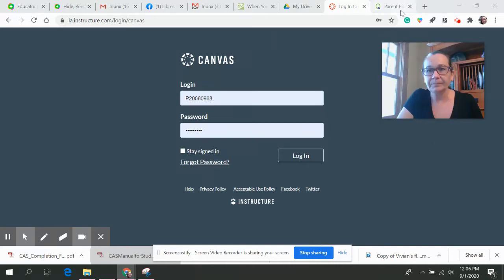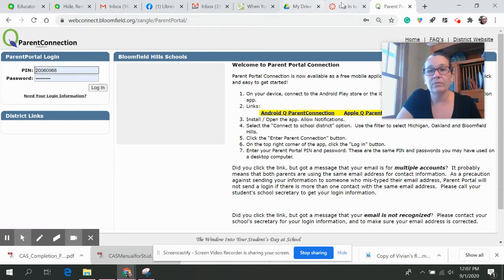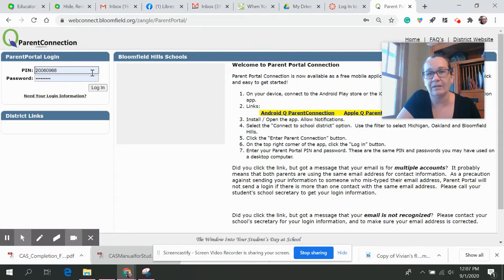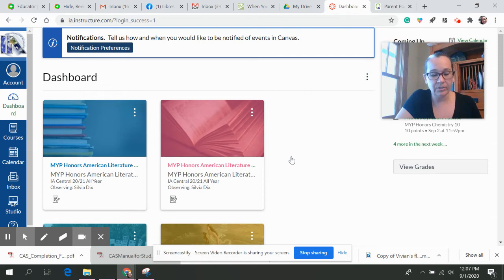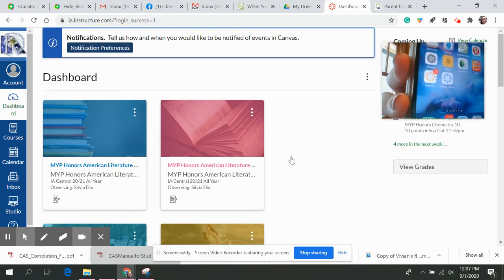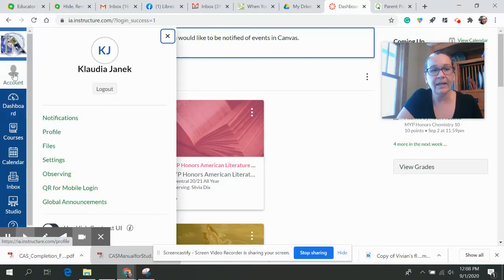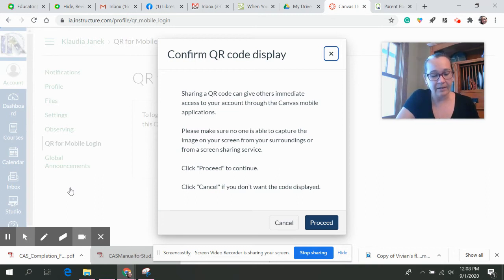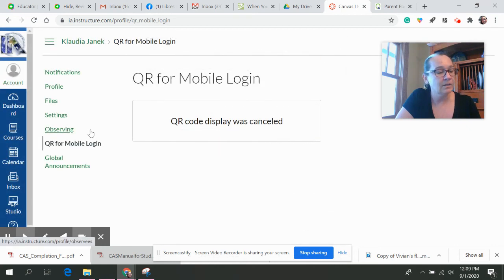Canvas parent and Parent Connect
How to use your Parent Connect info to activate your Canvas Parent app on a mobile device.  You need to have your phone with the app downloaded and a desktop/laptop computer for this to work.

This is the IA Canvas site (it is also on our website)